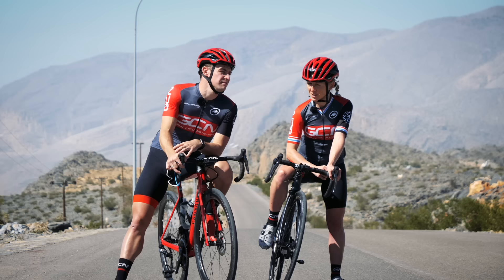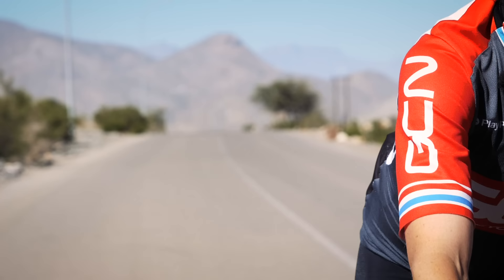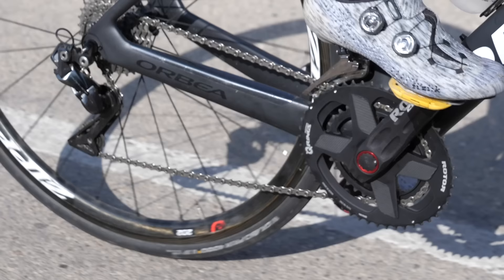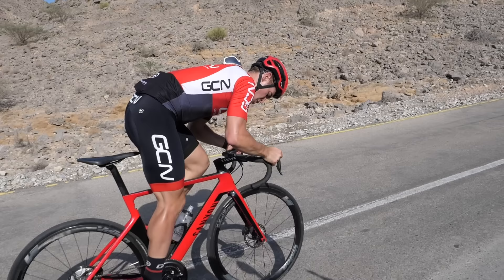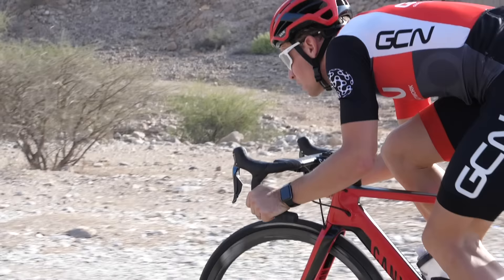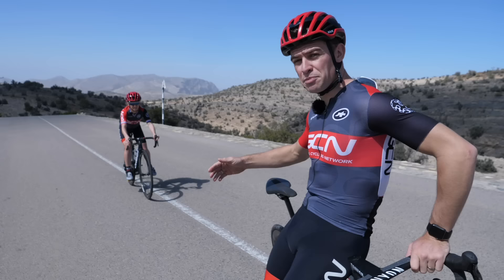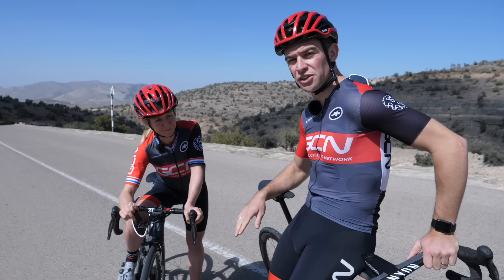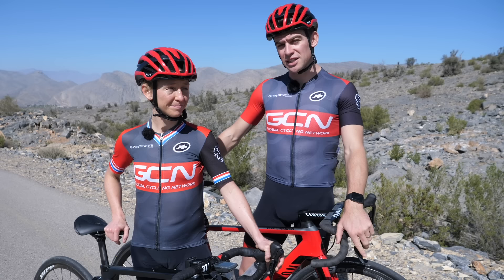How To Improve Your Strength On The Bike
We all want to be stronger on the bike, right? But what does that strictly mean? In this video, Chris and Emma give you three sessions that will help improve your strength on the bike.

In association with Haute Route Oman. With thanks to The Shangri La Hotel.

Well, the technical definition of strength is the ability to carry out work against a resistance. Strength is the maximal force you can apply against a load. In our case, pedals. We can train to improve muscle strength by increasing the resistance against which you work. But how would this help us on the bike? it’s about increasing your ability to cope with riding situations that require increased strength, like short steep climbs, sprints, or even at its most basic, accelerating away from junctions. With this in mind, we need to focus primarily on exerting force against the pedals. More force than we would normally require over a ride, but for shorter durations. Intervals it is, then!

You’ll need a good 10-15 minute warm up and some big gears. A flat road or an uphill drag, but definitely no downhill. And you will need around 30 seconds worth of clear road ahead of you. Then you need to start the efforts. Sit down, or stand up, it actually doesn’t matter too much for this session. All that matters is that you start slow and give it everything. Aim to start just a little faster than walking pace and in a very big gear. This really is a 10/10 on the ‘Perceived Exertion’ scale, so you will really have to go for it. The sprint effort should never feel comfortable and after 20-30 seconds the quality will really start to drop off, so at this point, you can stop. You will need a good recovery period from here, around 10 minutes for a close to full recovery, but if you are pushed for time, around 4-6 minutes will also work ok. 6 of these efforts is certainly enough for one session, after all, you want the quality in these efforts to build the strength.

If you'd like to contribute captions and video info in your language, here's the

Look Away - Boomo
Lucid Dreaming (Instrumental Version)
Motel Los Hermanos 1 - Martin Landh